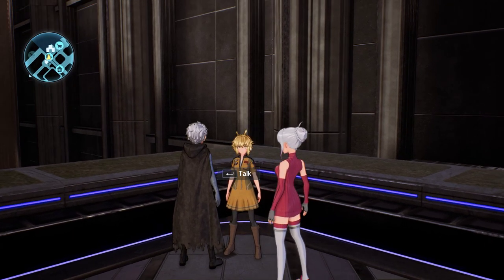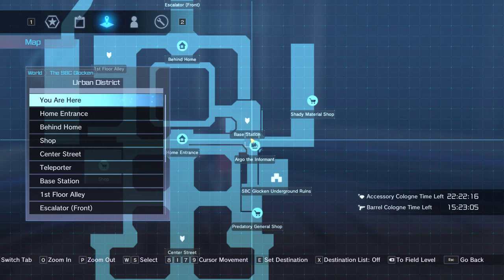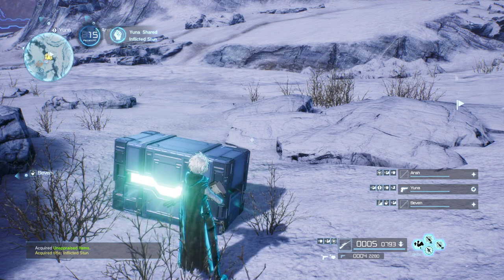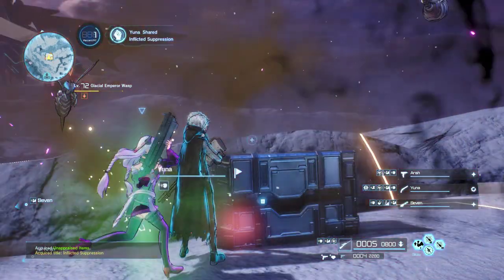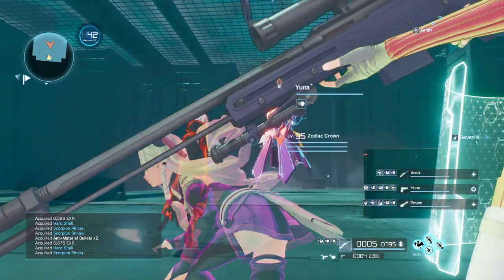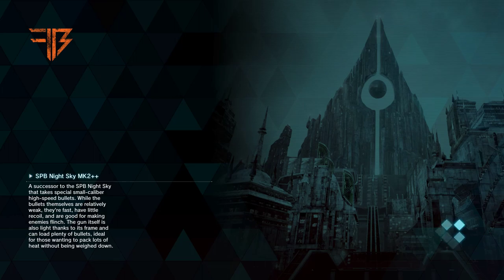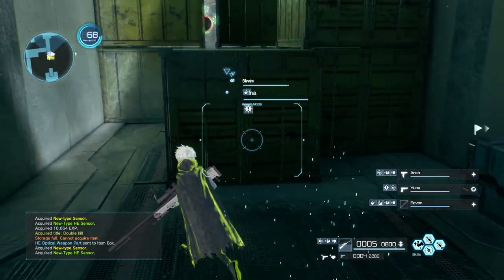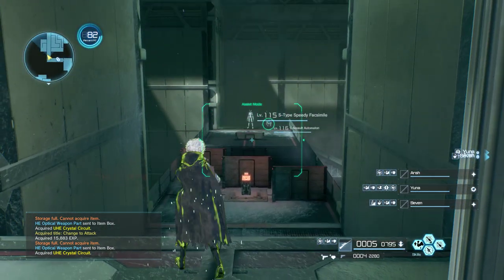Sword Art Online: Fatal Bullet 50mil Credit Argo Intel Quest Guide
Hello ladies and gentlemen! This video is much longer than it needs to be, so feel free to skip around. I'll pin a comment with timestamps to the 3 major parts of the quest. If you're just here for the loot, by all means set the speed to 1.5x and mute, if commentary isn't your thing!